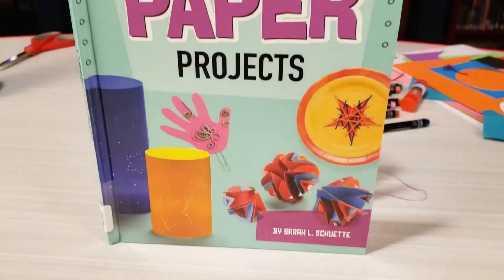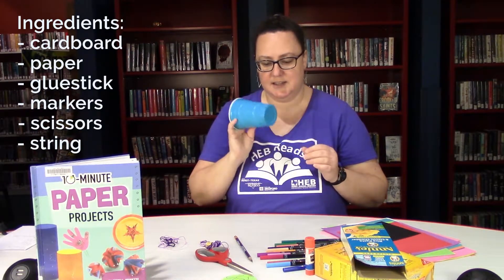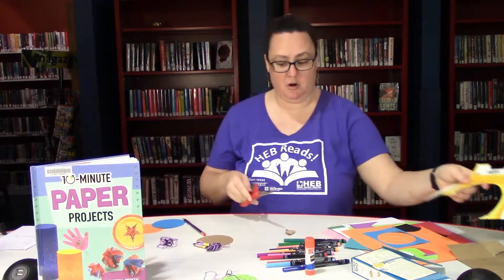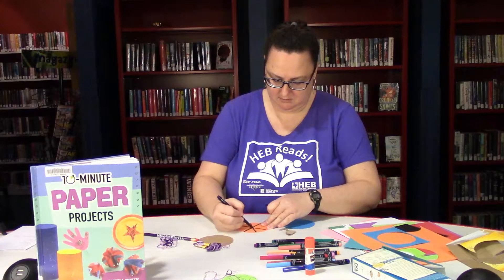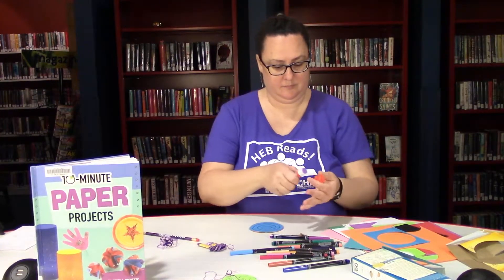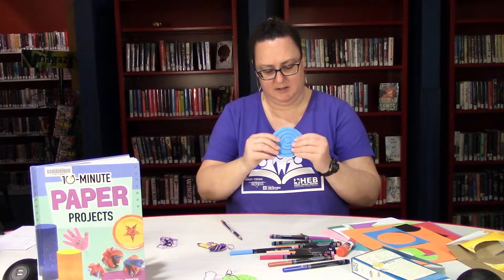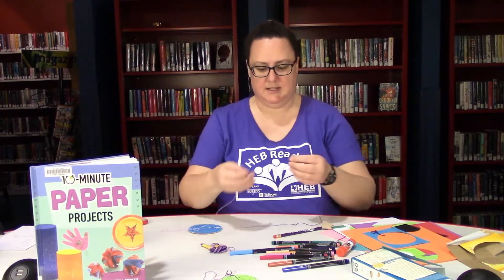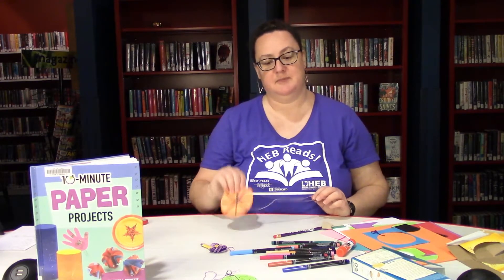STEM Engine - Illusion Disc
Today we learn how to make spinning illusion discs!

You will need:
- cardboard
- paper
- gluestick
- markers
- scissors
- string

Check out this easy craft!